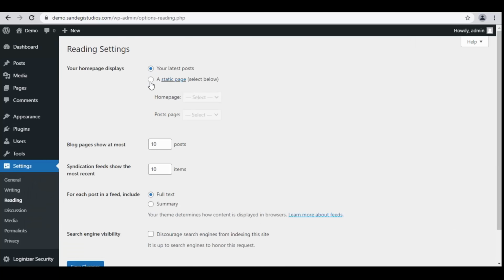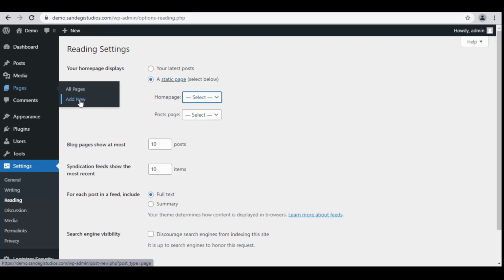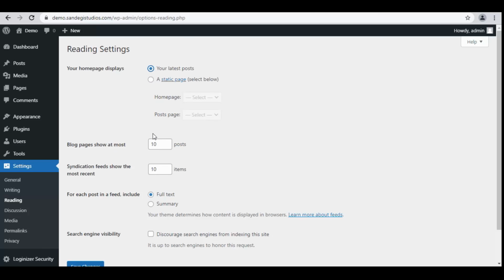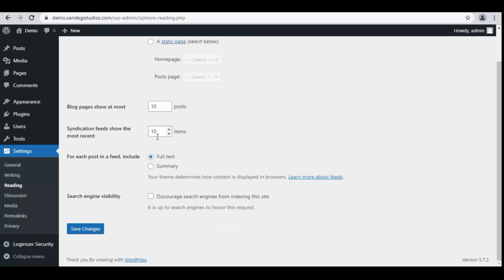Your WordPress Mastery: Experience the Full Potential of WordPress with This Comprehensive Upgrade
Take your WordPress expertise to new heights with this comprehensive upgrade package that expands upon the original Advance WordPress Mastery Kit, empowering you to create highly converting and professional-grade websites without any coding knowledge.

✅ Delve into advanced WordPress settings and configurations, mastering the intricacies of optimizing your website for performance and conversions.
✅ Master the art of designing and implementing custom plugins, extending the functionality of your WordPress site to suit your specific needs.
✅ Explore the world of WordPress themes and discover how to choose, customize, and modify themes to create a visually stunning and user-friendly website.
✅ Harness the power of WordPress security measures, safeguarding your website from vulnerabilities and data breaches.
✅ Master advanced SEO techniques to enhance your website's visibility and attract organic traffic from search engines.
✅ Learn how to create engaging and effective email marketing campaigns to nurture leads and drive conversions.
✅ Utilize social media integration to expand your reach and connect with your target audience effectively.
✅ Explore strategies for building a thriving online community around your website.
✅ Master the art of monetizing your WordPress website through a variety of methods.